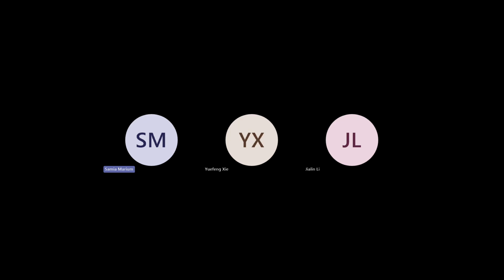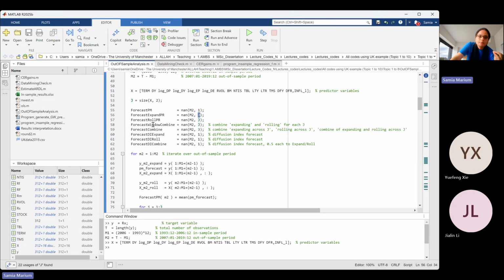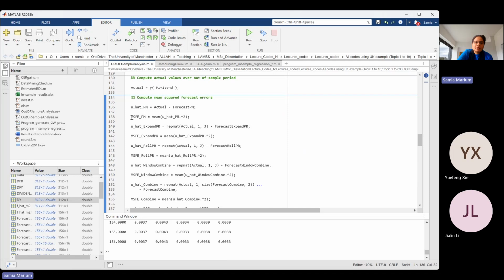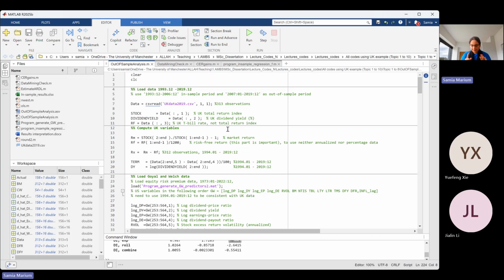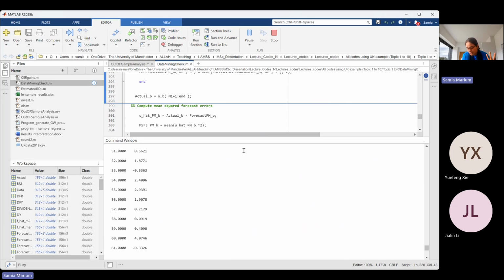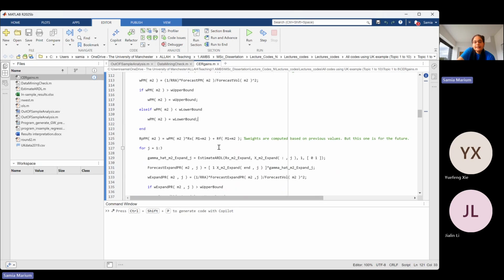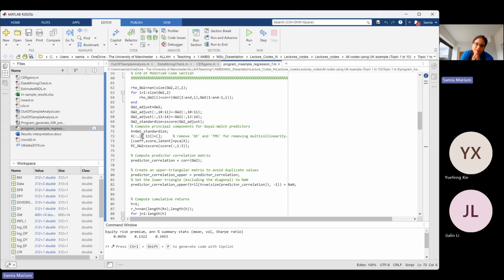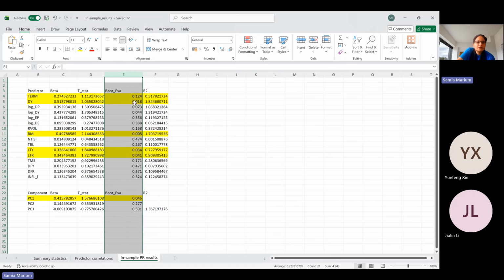UK Example Demonstration by Samia (2 July, 2026)